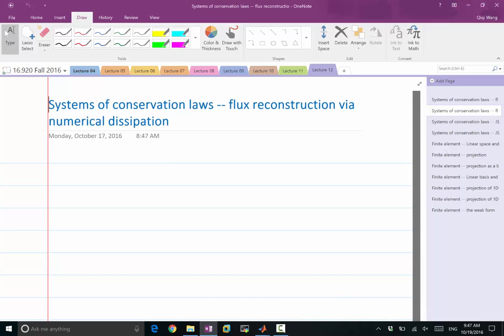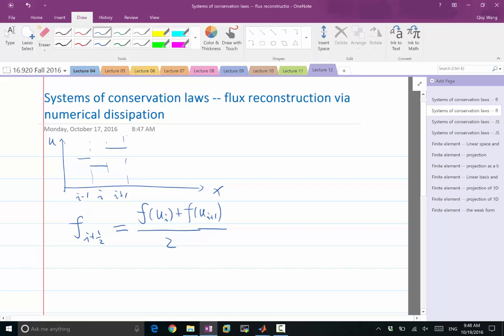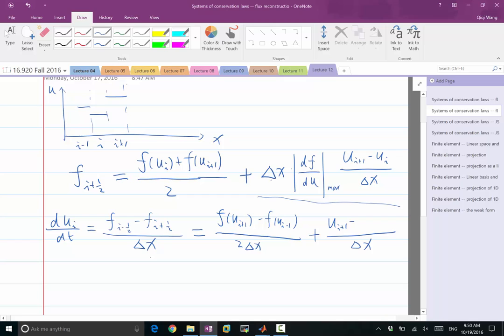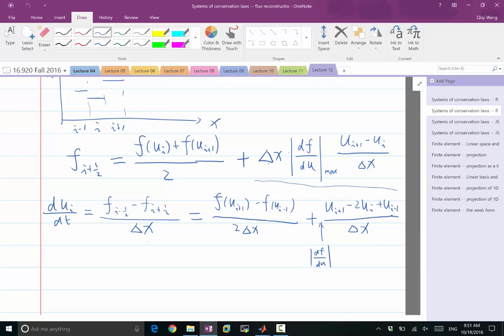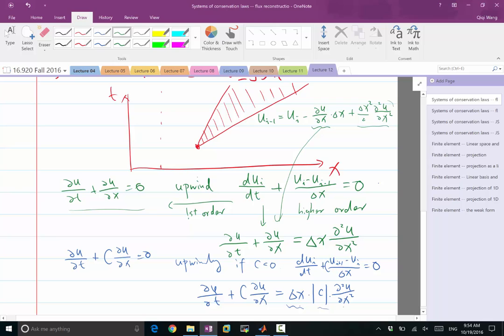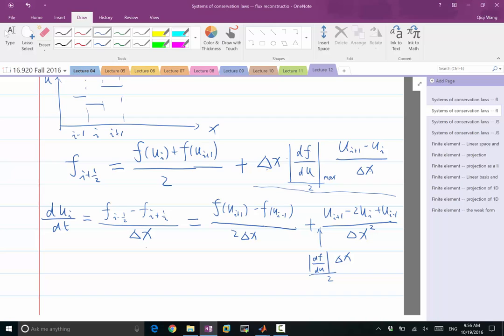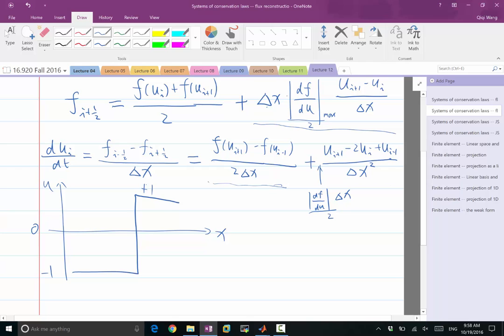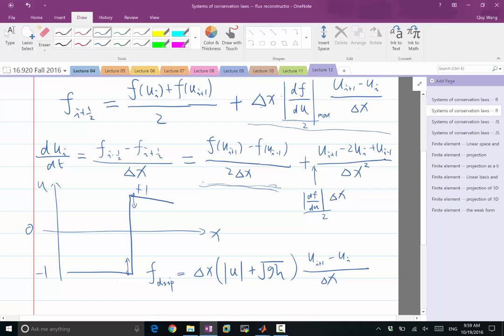Lecture 12 Part 2: Flux reconstruction via numerical dissipation